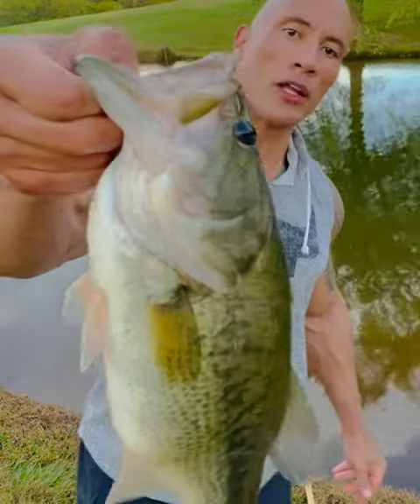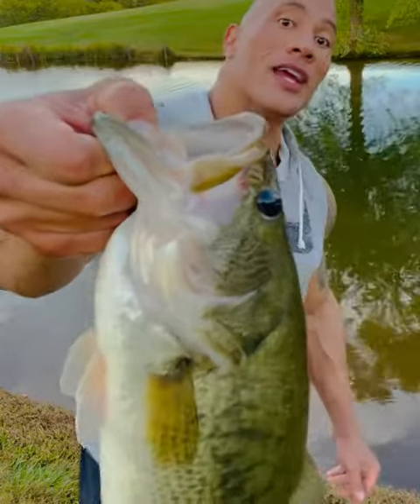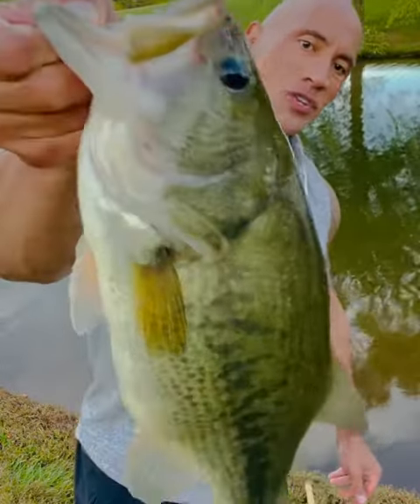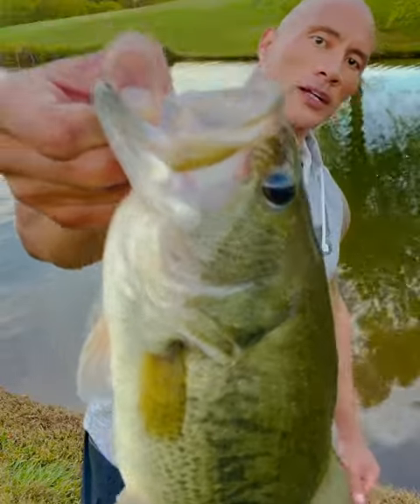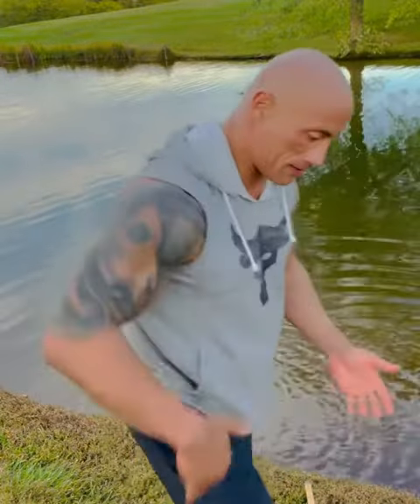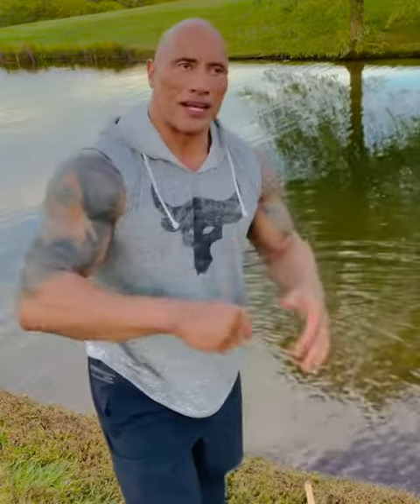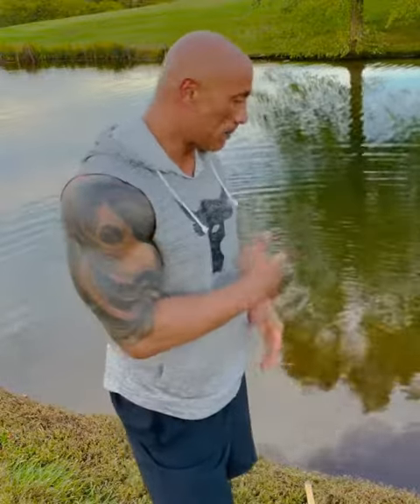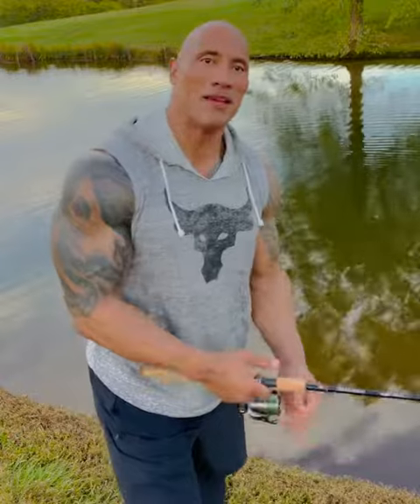Dwayne Johnson (The Rock) Caught a Big Fish..